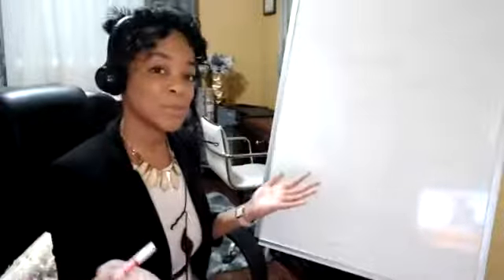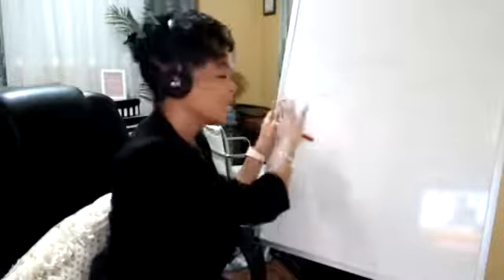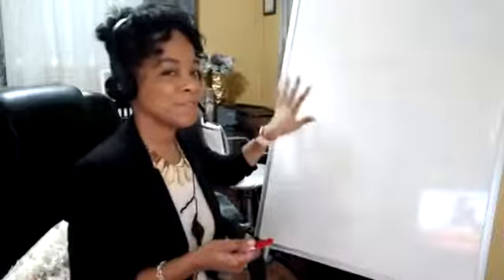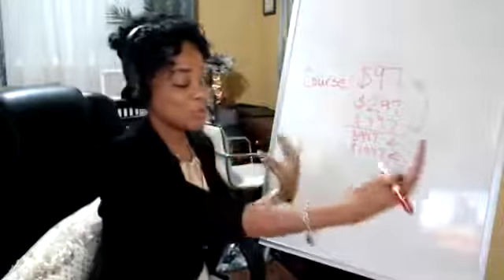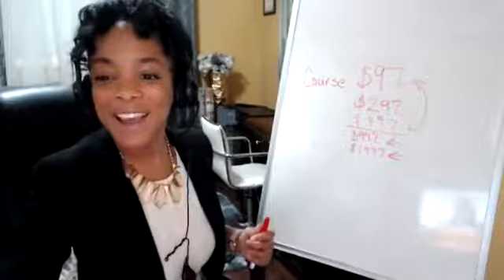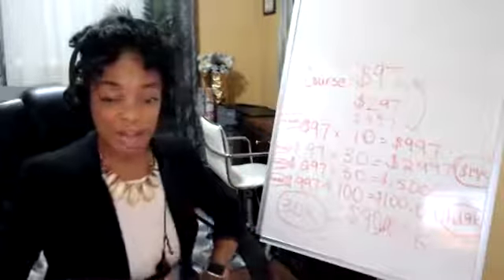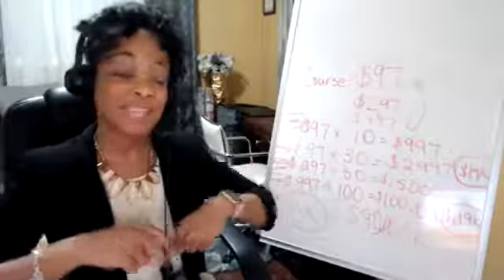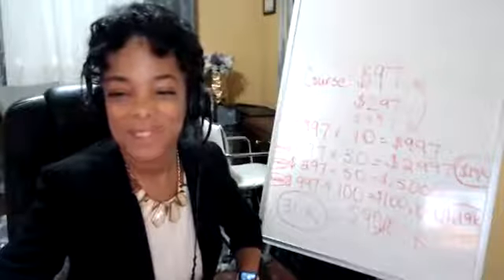How to Replace Your Salary With a Course You Create - Course Creation Coach Angel Santos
"I feel unfulfilled"

"I feel like I should be doing something more"

'I just want to help people"

"I want to help people do better!"

These are thoughts we can have when the seed of starting a business has been planted in our minds.

The thing is...

Bills are real. Family. Obligations.

And so we have these jobs that pay the bills, allow us to travel, but still we know there is more.

Sometimes we just need to be reminded its possible.

You can start a successful business. You can start make money for something you've only helped people for free with in the past..and how?

The easiest way to create ONE product, program or course based on what you already know.

I show you how creating that one thing can one day replace your entire salary in this video.